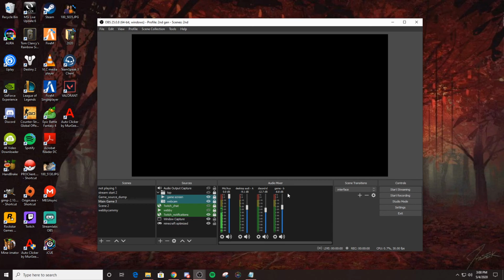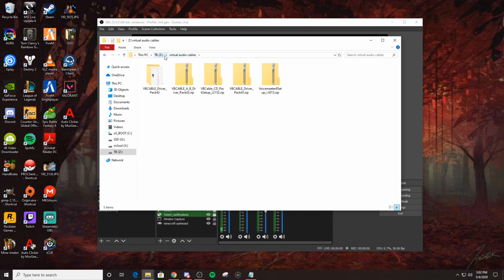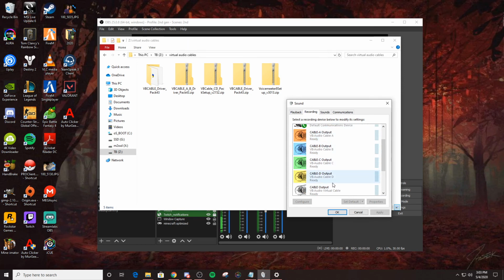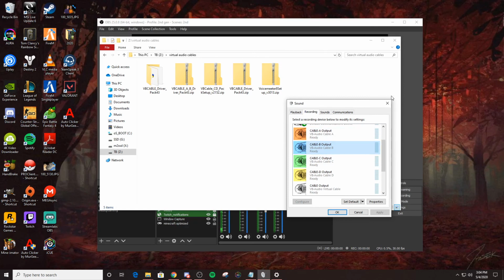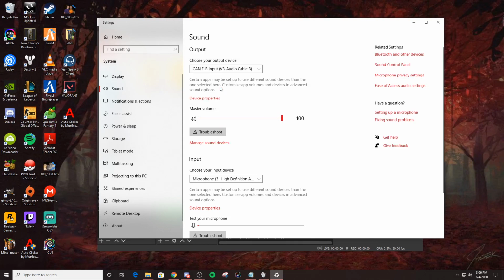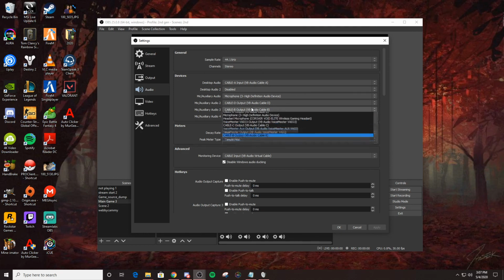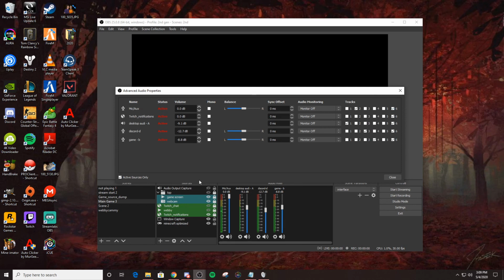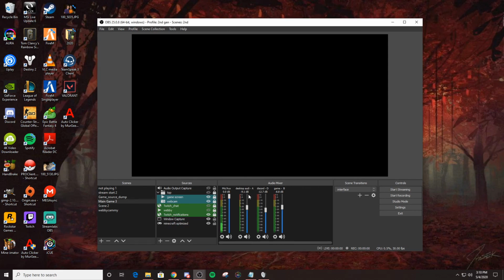OBS | How To Record Multiple Tracks | Separate Discord & Game Audio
( ͡° ͜ʖ ͡° )